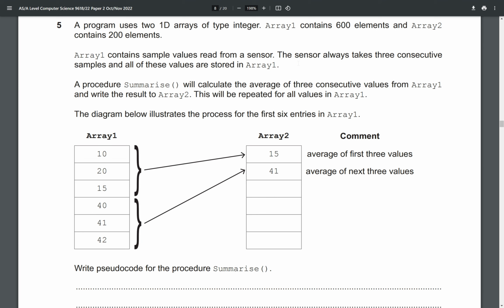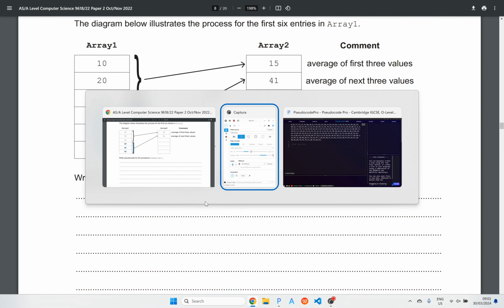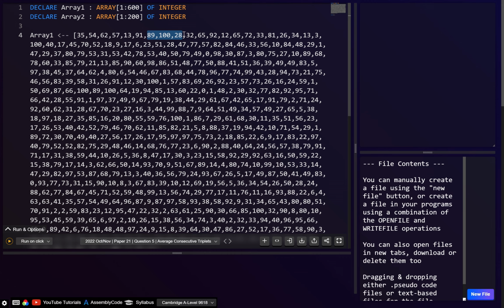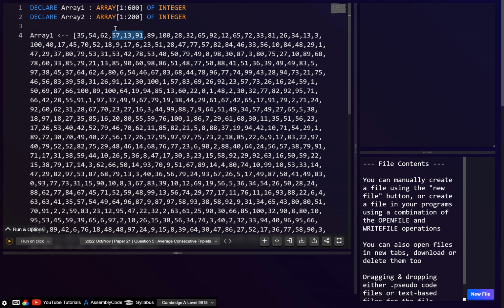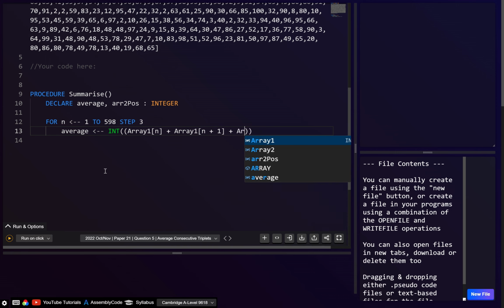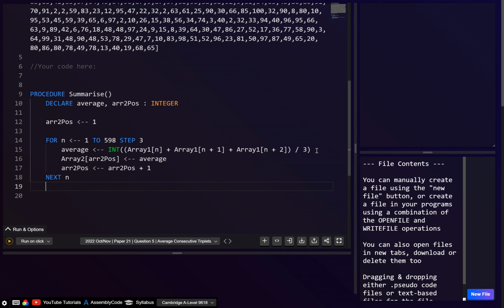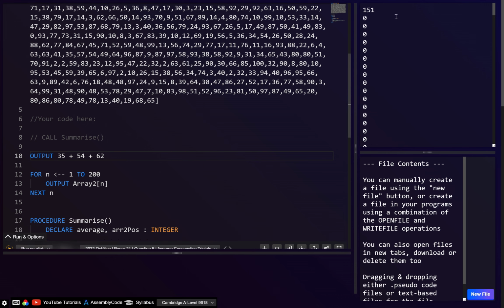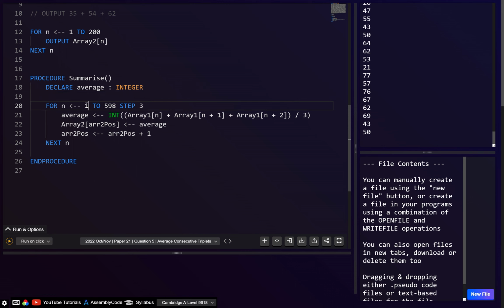A-Level 9618 Exam: Summarise - Oct/Nov 2022 Paper 21 | Question 5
Calculating the average of 3 consecutive values in an array and assigning them to another array